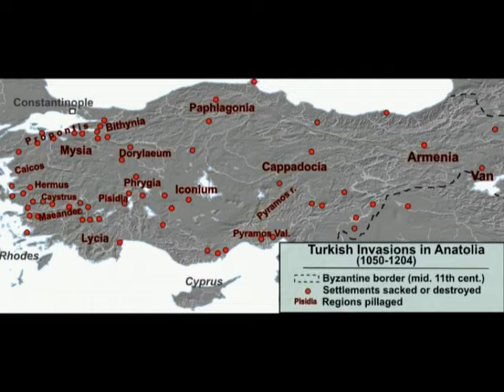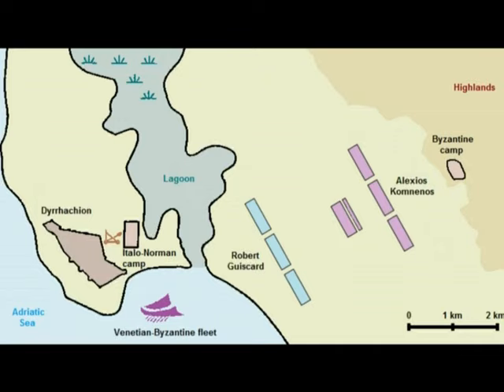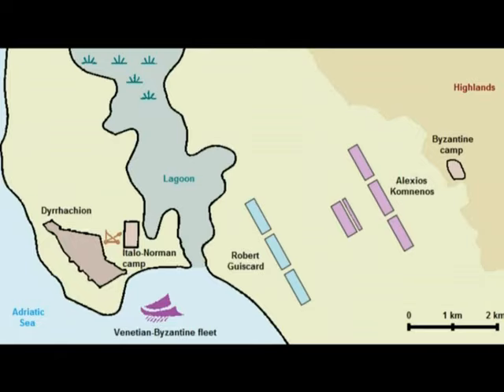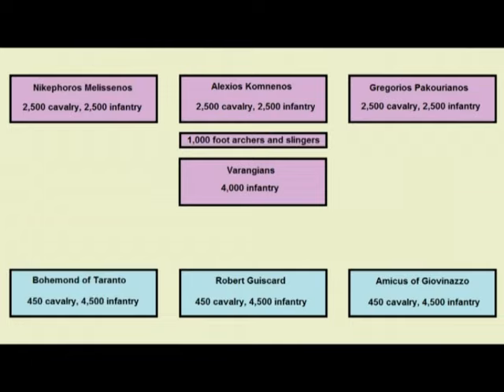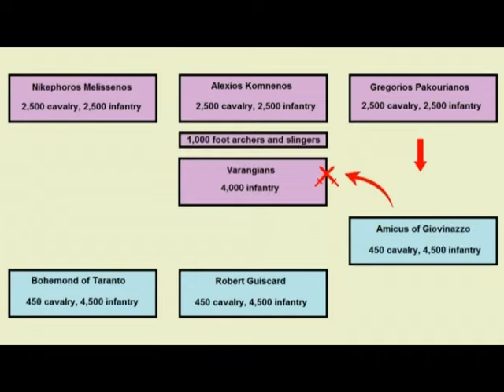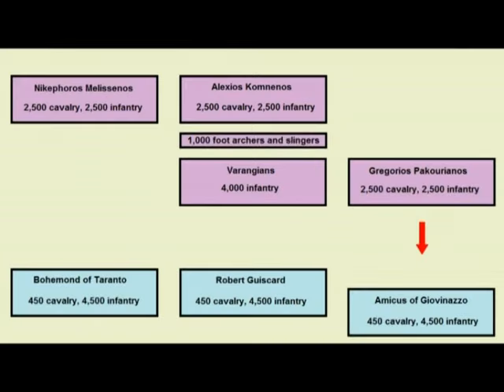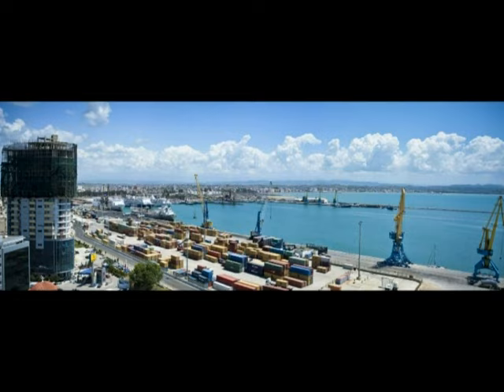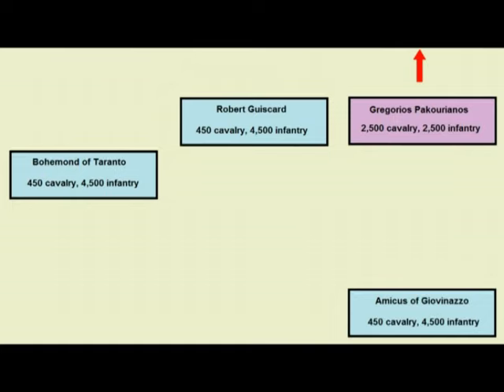Battle of Dyrrhachion - 18 October 1081